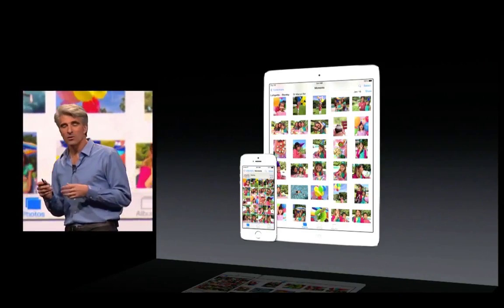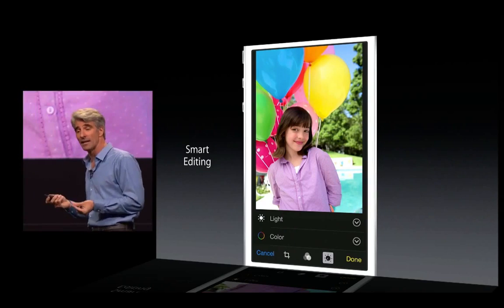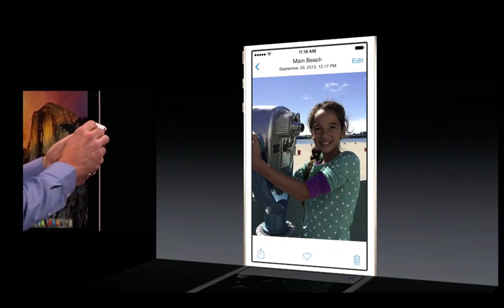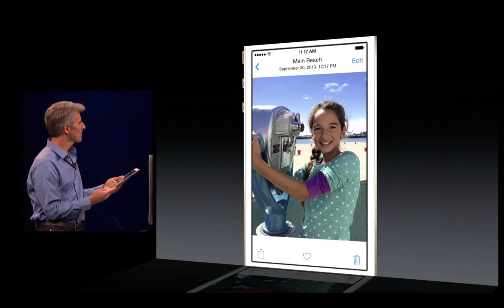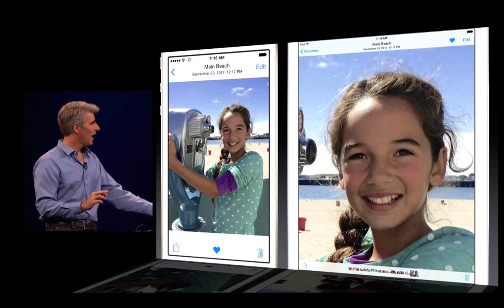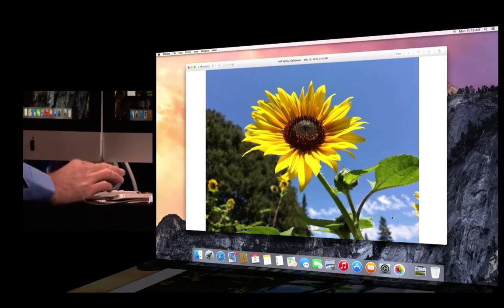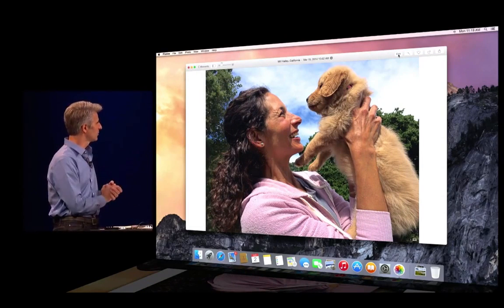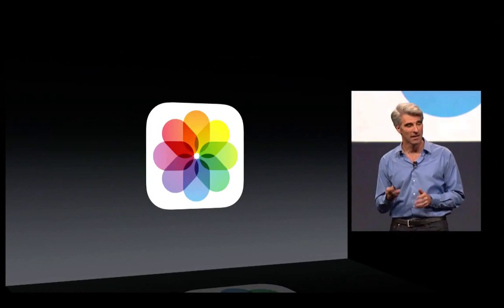New & Improved Photos App For iOS 8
iOS 8 Feature: Photos on iPhone and iPads. The new updated Photos app lets you store photos locally and on cloud. Get search suggestions, filter images, and edit photos with "smart editing."